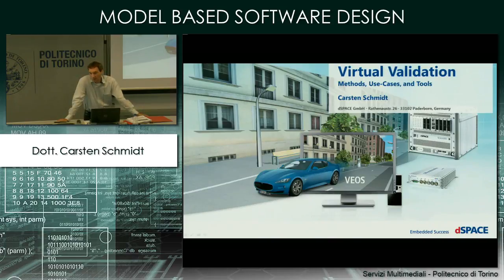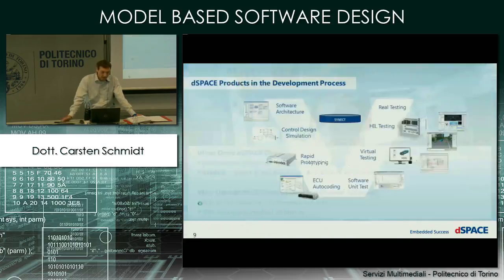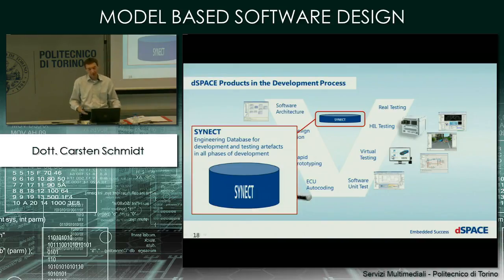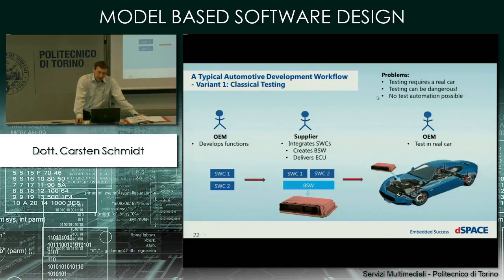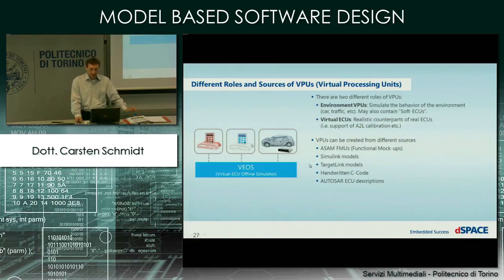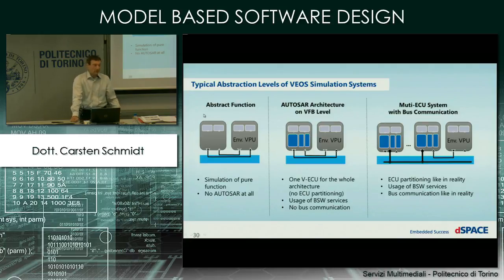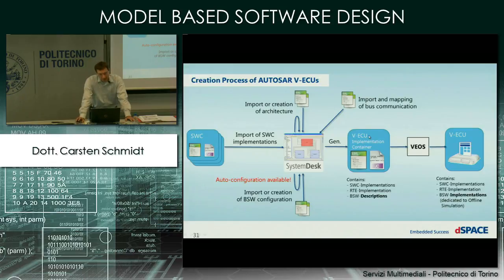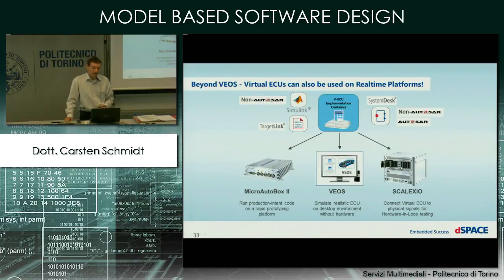Virtual Validation (part 1)